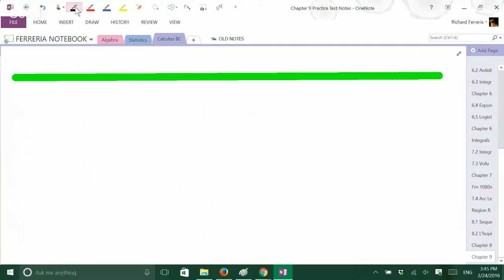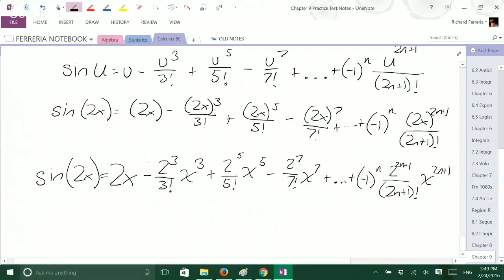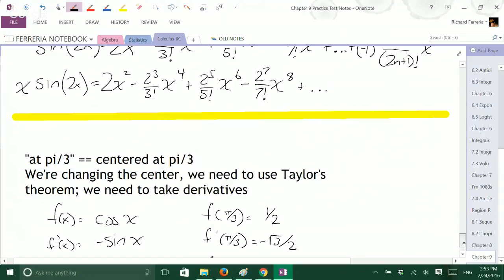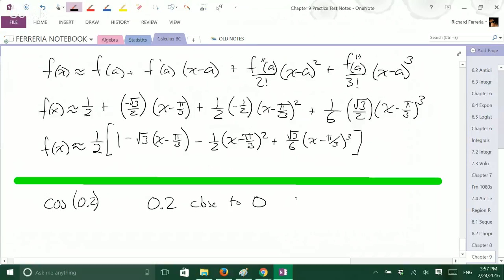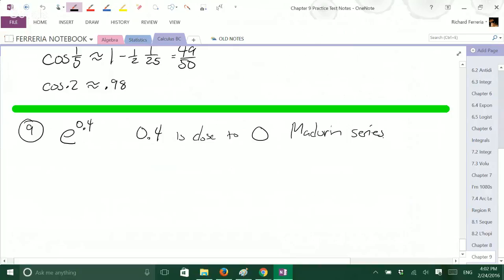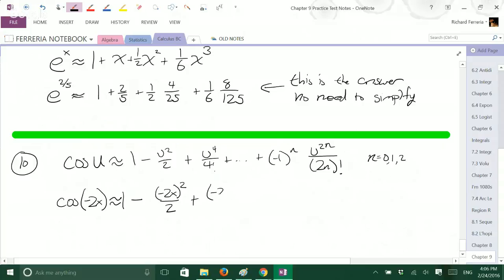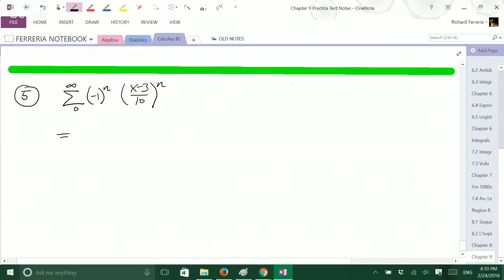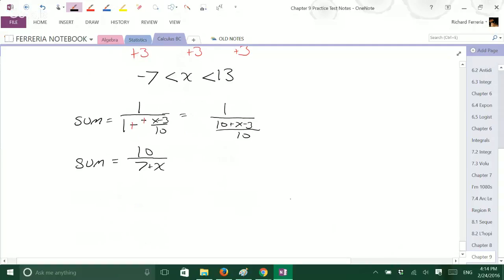calc Chapter 9A Practice Test